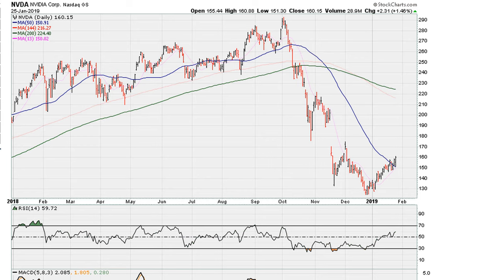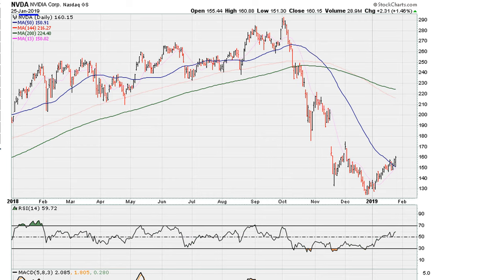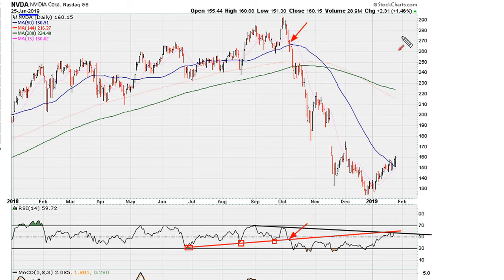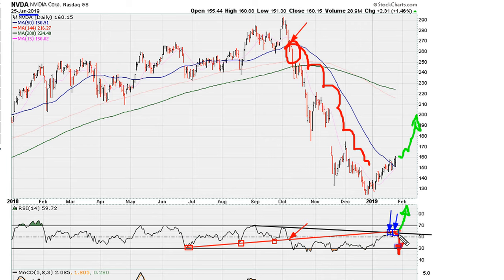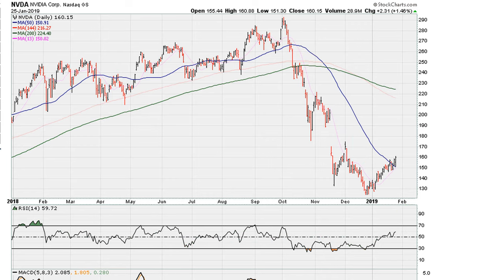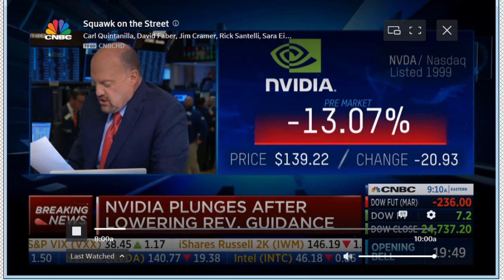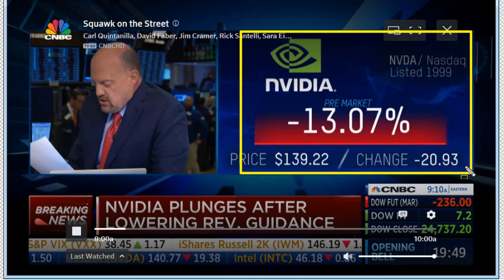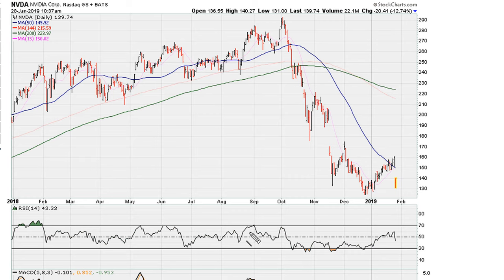RSI Double Top - #877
Muathe Single Line Analysis.

ABOUT MUATHE.COM

SIDENOTES

NVIDIA Corporation
NASDAQ: $NVDA $ITOT $IYW $IWB $IVE $IWF $XLK $IVV

RSI oversold,
RSI Uniformity,
RSI Indicator,
RSI Trading,